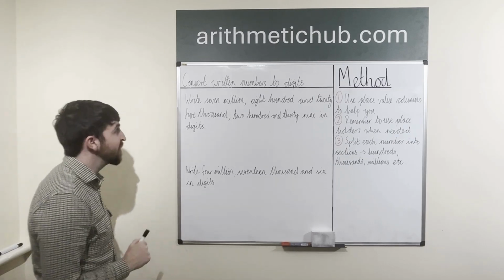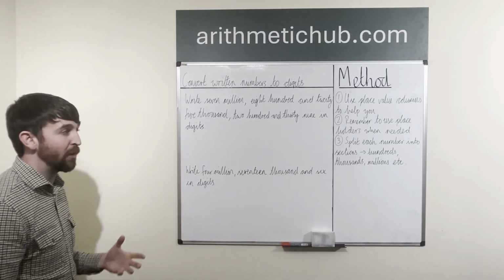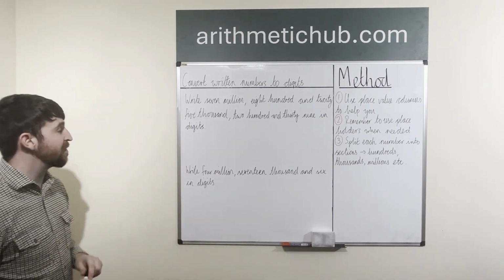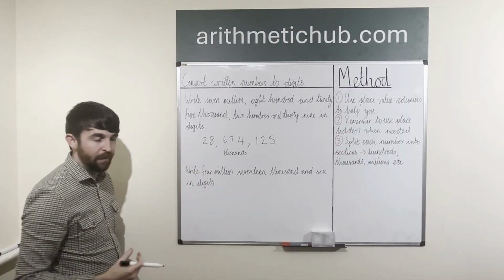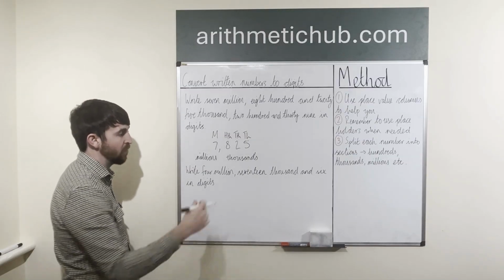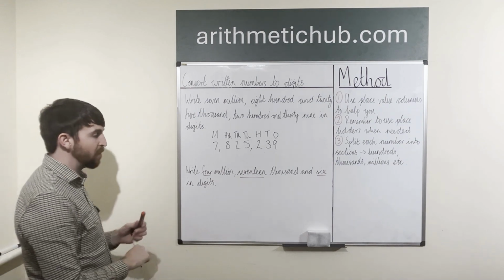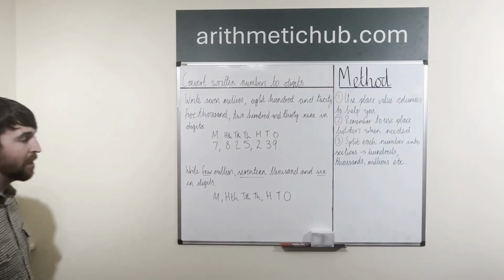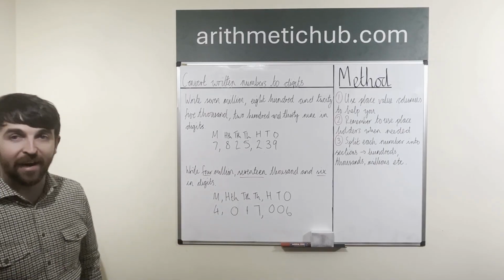How to answer convert written numbers to digits questions Key Stage 2 (KS2) – Arithmetic Hub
0:00 Introduction
0:14 Method
2:42 Write seven million, eight hundred and twenty five thousand, two hundred and thirty nine in digits
6:49 Write four million, seventeen thousand and six in digits